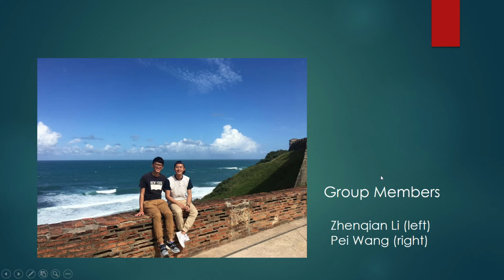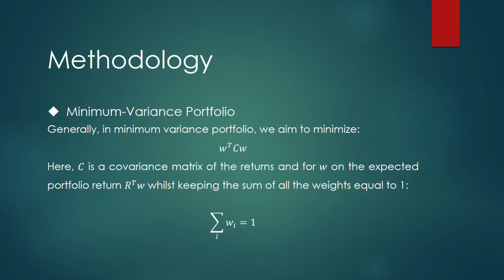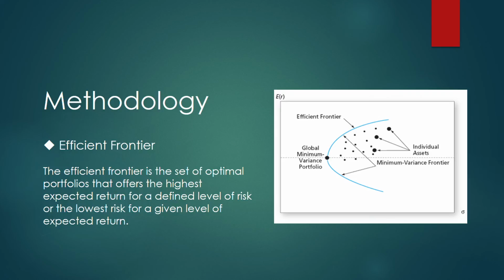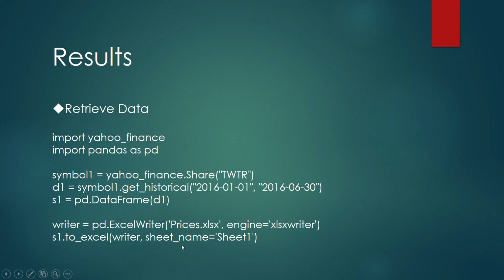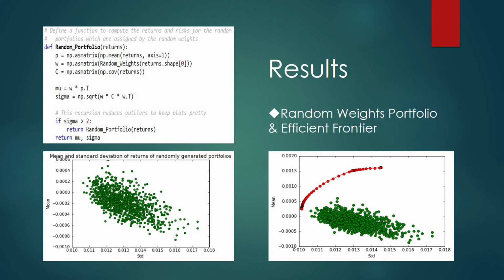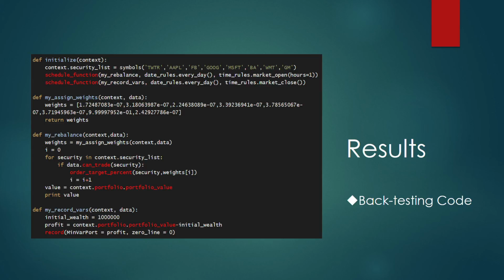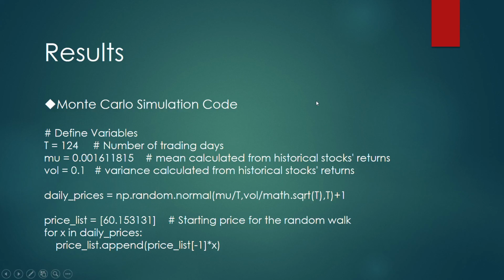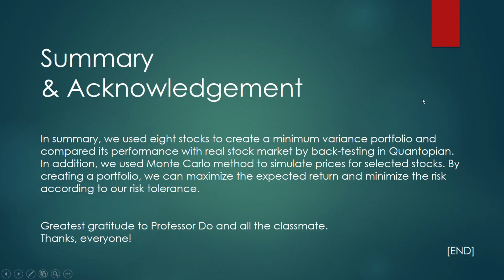5800-030 Group 6 Final Project Presentation